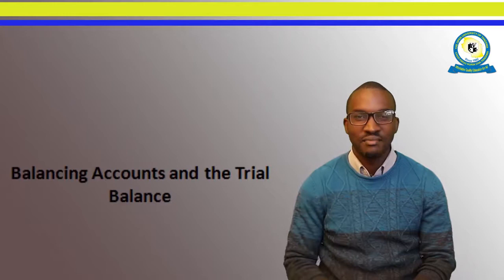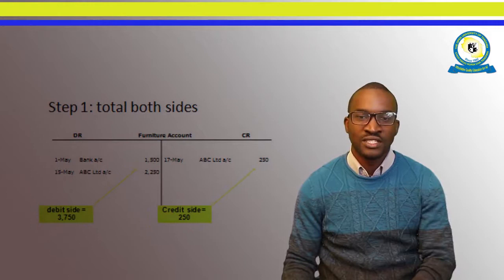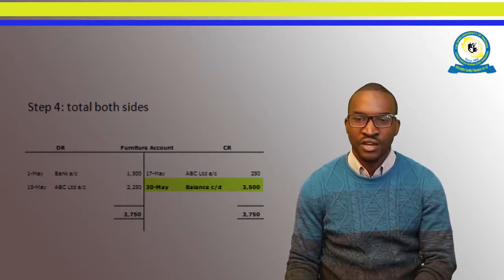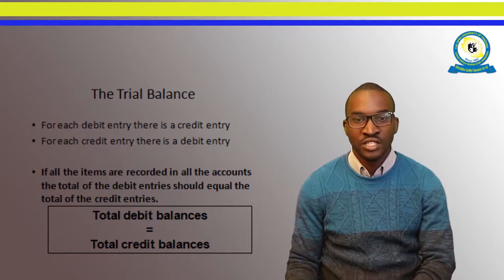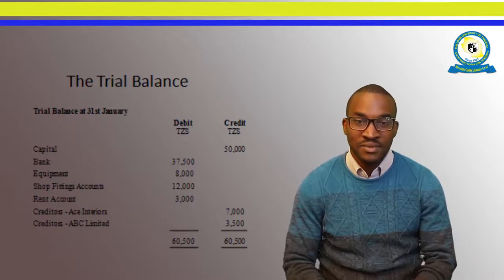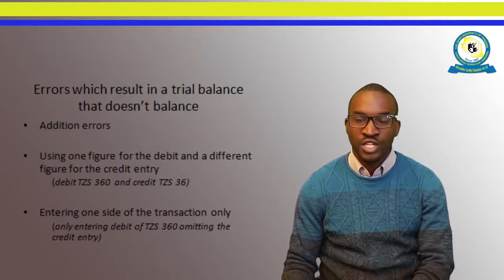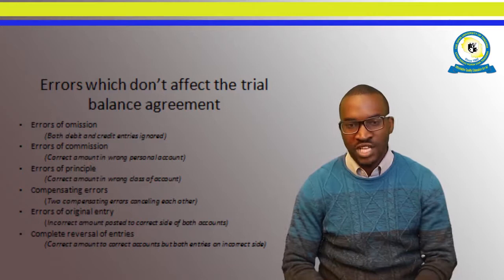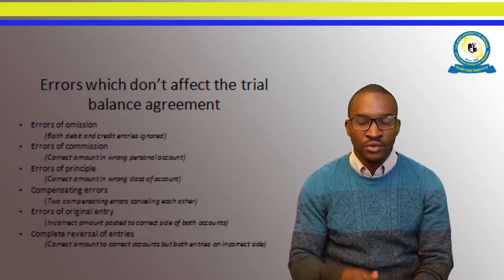OAF 111 Balancing Accounts and The Trial Balance